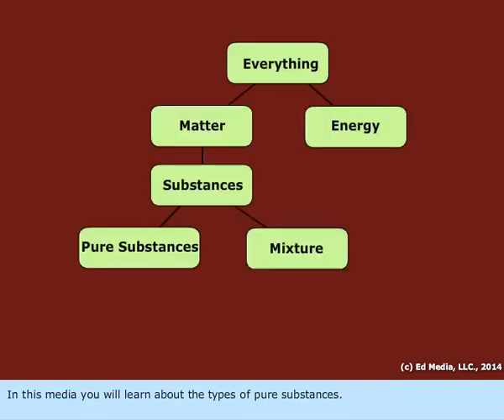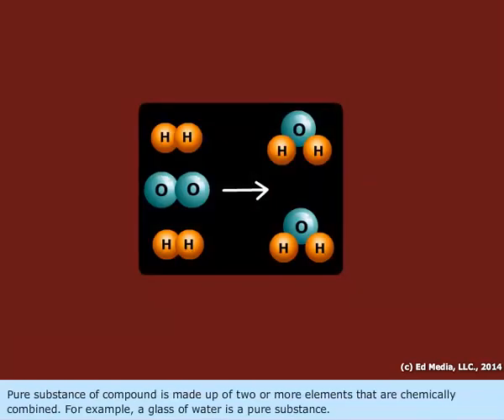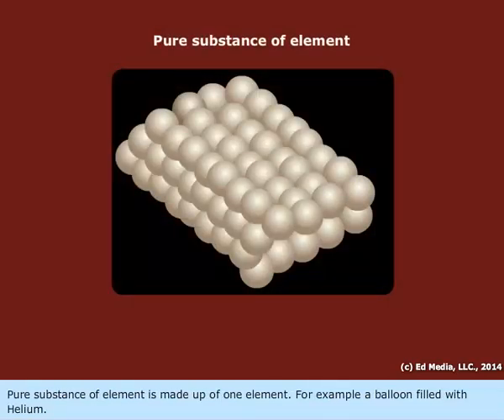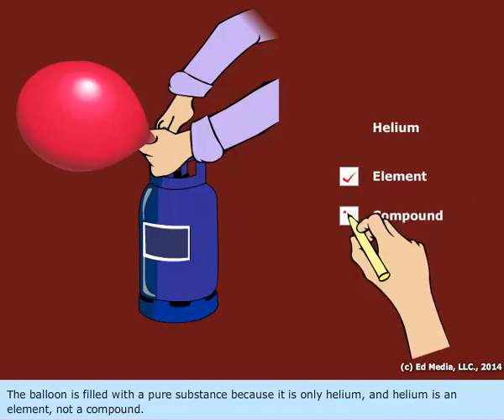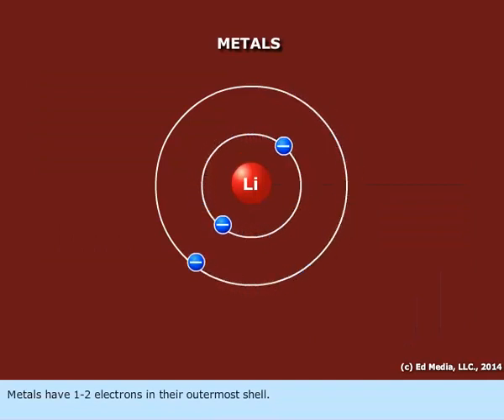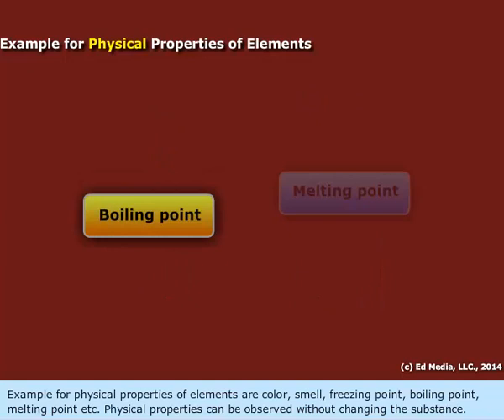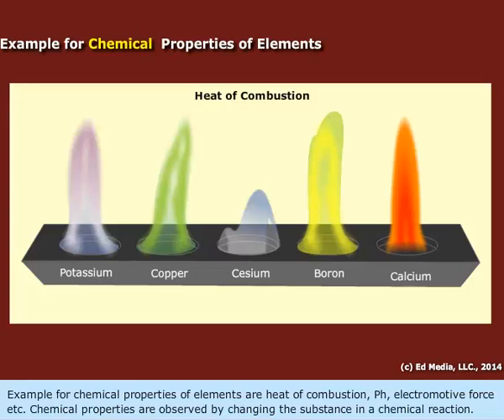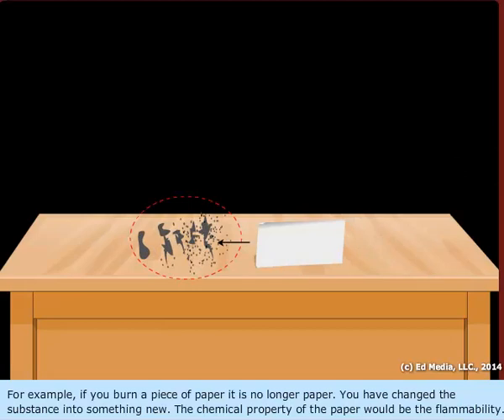Types of Pure Substances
This video explains about the different types of pure substances.  A pure substance is made up of only one type of matter and has consistent properties throughout. Pure substances are classified as either compounds or elements and mixtures as either heterogeneous mixtures or homogeneous mixtures. An element is a pure substance that cannot be broken down any further. Copper discussed above is an example of an element. We will discuss elements in further detail in the next section. A compound is a pure substance that can be broken down into elements. For example, water (H_2O) is a pure substance. It has consistent properties, but can be broken down into the elements Oxygen and Hydrogen. The difference between a heterogeneous mixture and a homogeneous mixture is the ability to separate the various components of the mixture into pure substances. A heterogeneous mixture can be separated into pure substances, while a homogeneous mixture cannot be separated. Homogeneous mixtures are also uniform throughout. In a heterogeneous mixture you can often distinguish between the different components in the mixture.